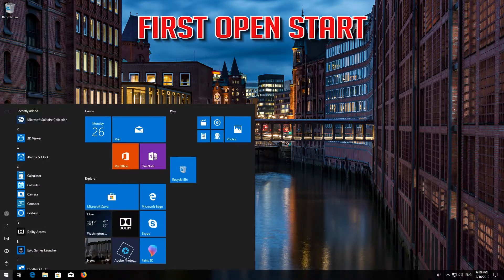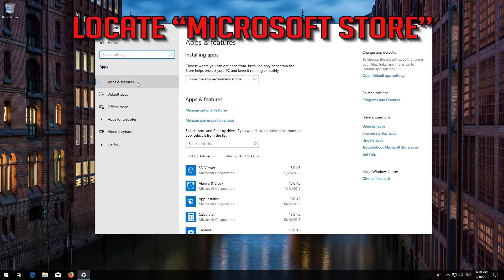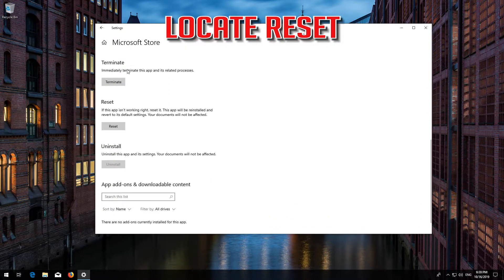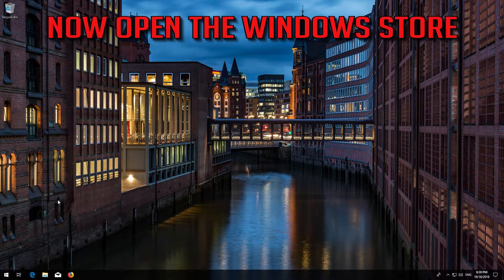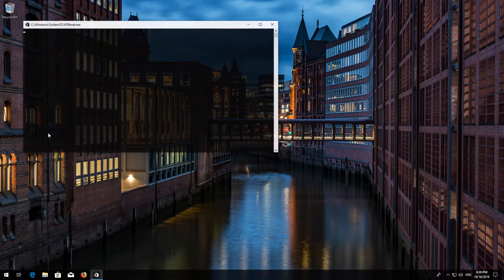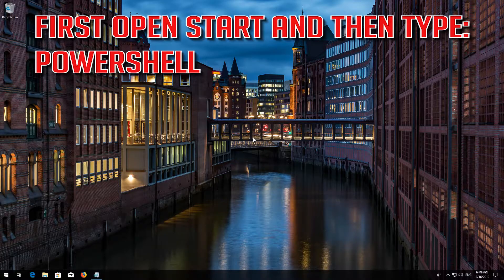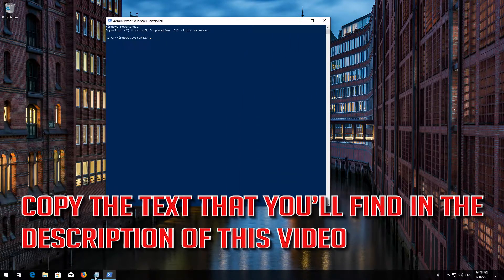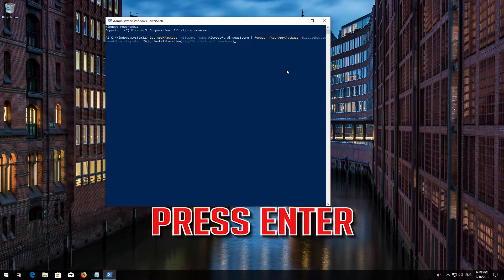How To Fix Windows Store "The server stumbled"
Copy and paste this: Get-AppXPackage -AllUsers -Name Microsoft.WindowsStore | Foreach {Add-AppxPackage -DisableDevelopmentMode -Register "$($_.InstallLocation)\AppXManifest.xml" -Verbose}